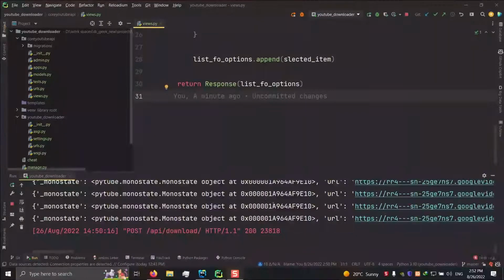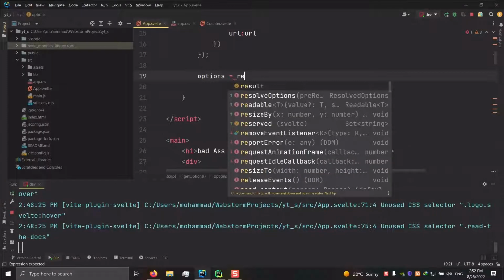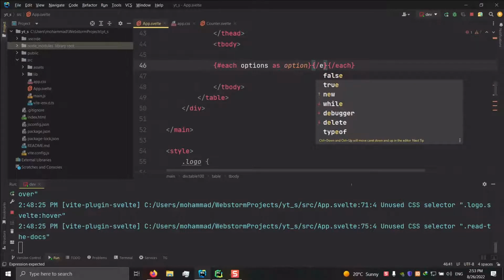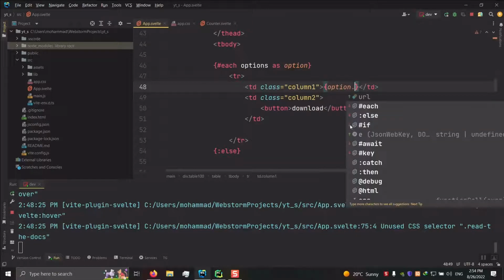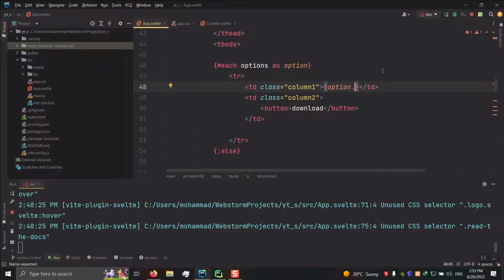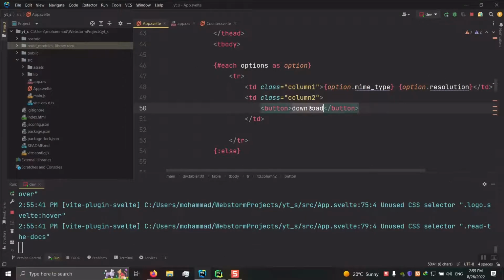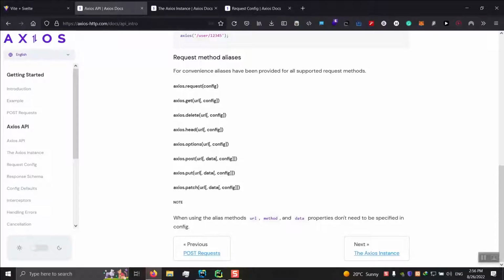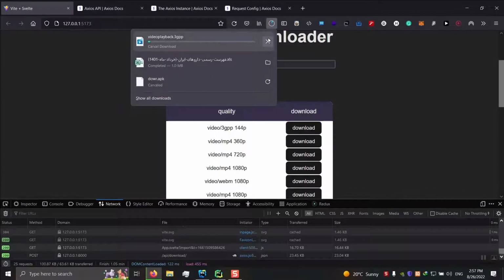08 listing results in table